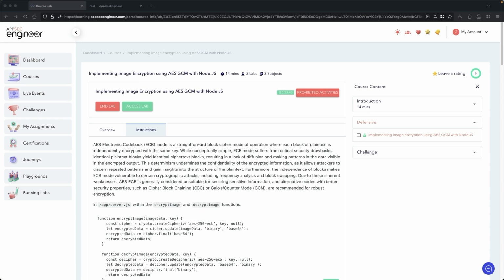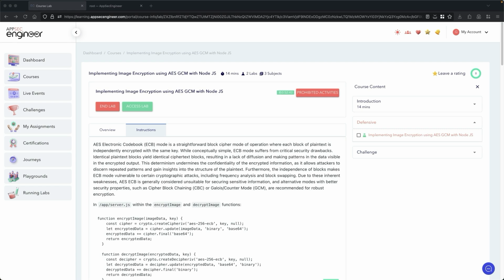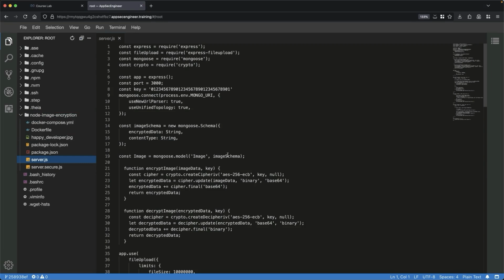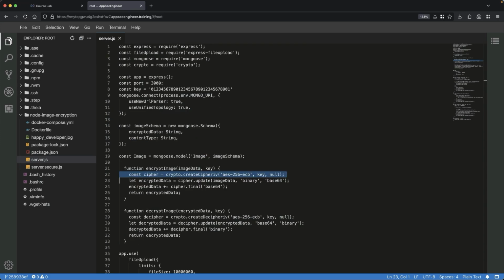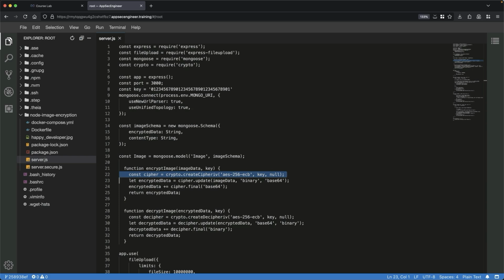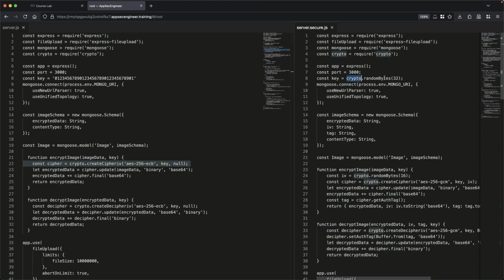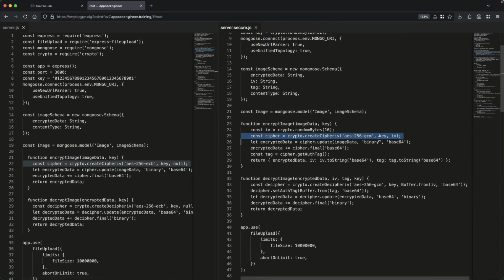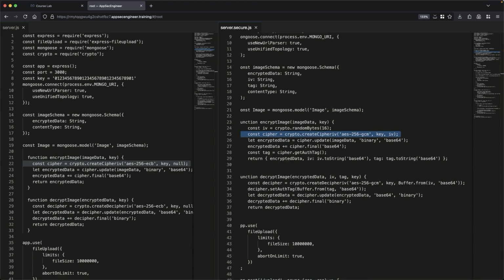The BEST Way to Encrypt Images in NodeJS Apps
In this video, Ganga Sumanth explains the critical aspects of implementing secure image encryption in NodeJS using AES-GCM. By contrasting it with an insecure implementation using AES-ECB mode, he highlights the vulnerabilities associated with ECB, such as pattern visibility, lack of diffusion, and susceptibility to attacks. He then showcases a secure approach using AES-GCM with dynamic key generation and authenticated encryption, ensuring data confidentiality and integrity. Watch to understand the best practices for robust image encryption in your NodeJS applications.

00:00 Introduction to Image Encryption
00:55 Hands-On Lab: Identifying Security Flaws
02:26 Implementing Secure Image Encryption